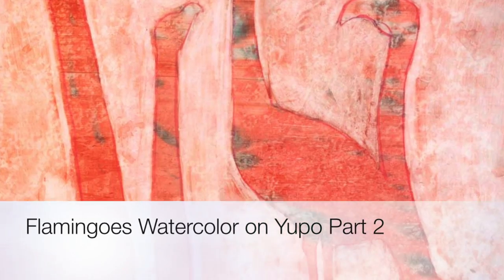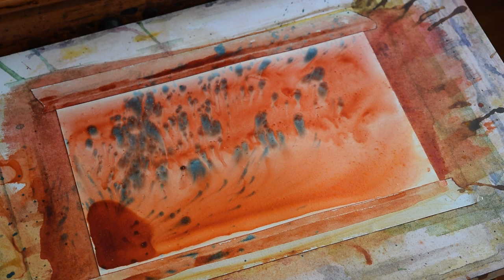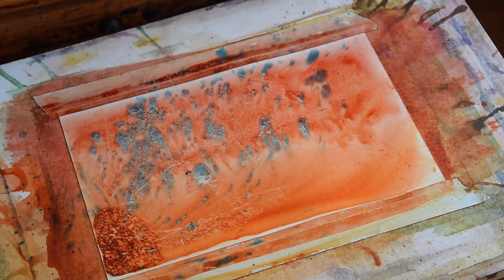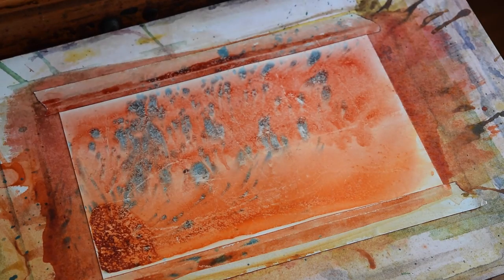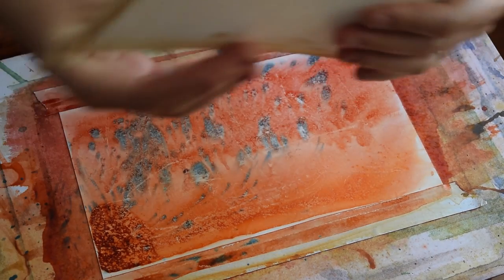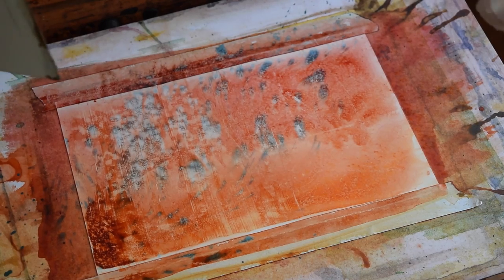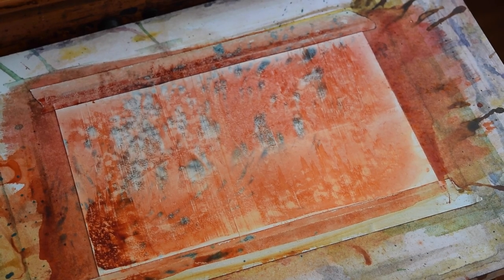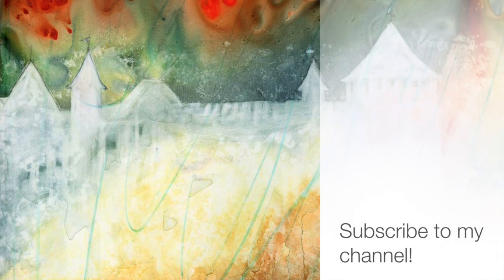Yupo Flamigoes Part 2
Part 2 of the series on my new Yupo painting technique. I am using Yupo synthetic paper in 144 lb weight, watercolor paints (quinacridone sienna, quinacridone red, manganese blue) and a DaVinci Cosmotop Spin wash brush #60.